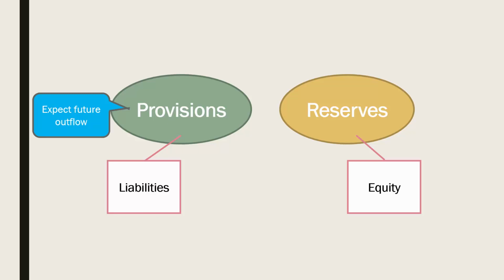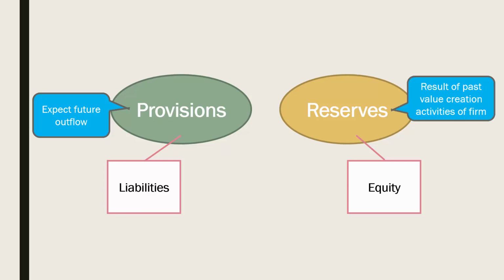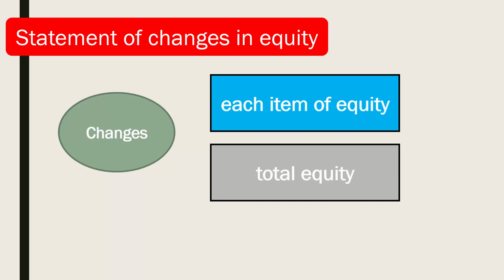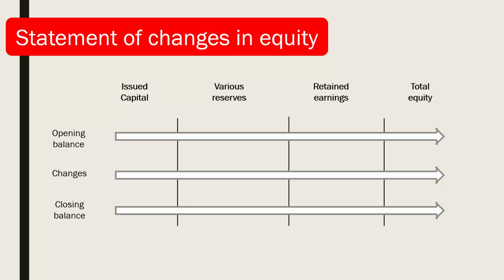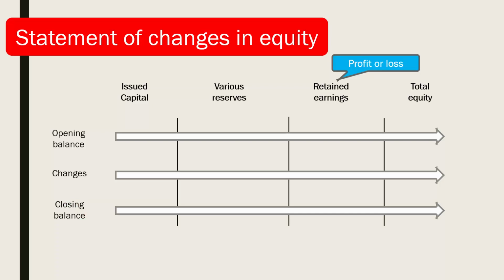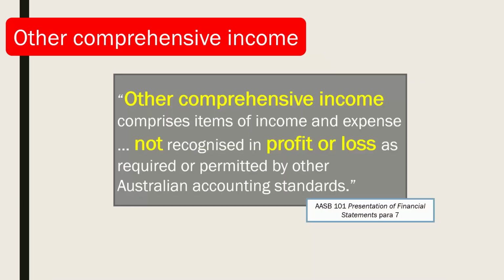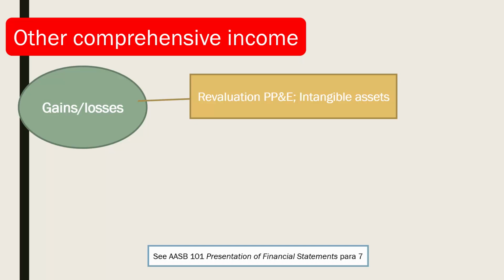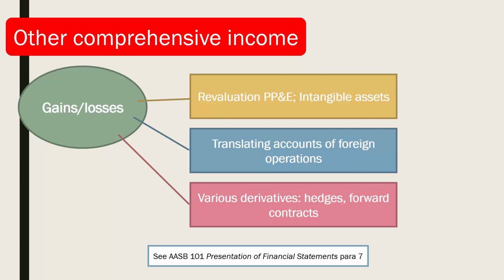Retained Earnings and Statement of Changes in Equity